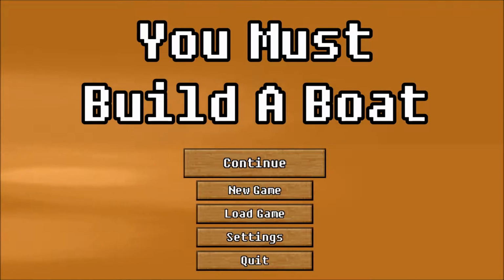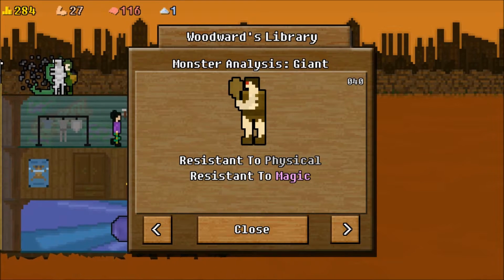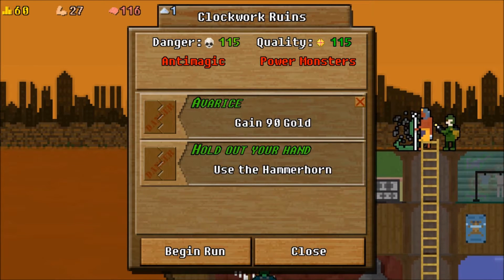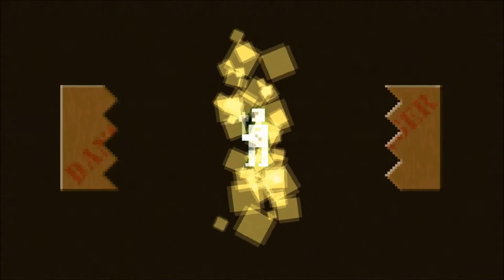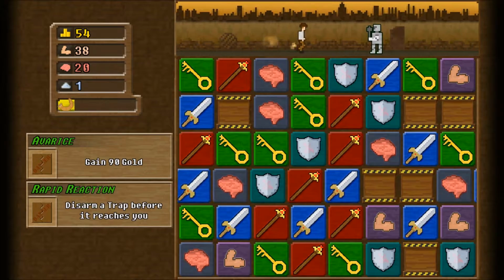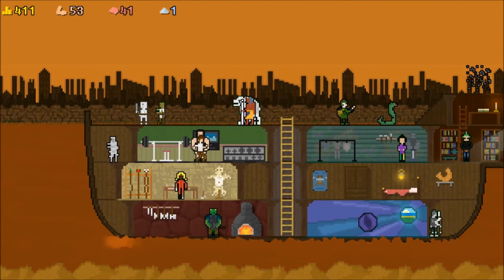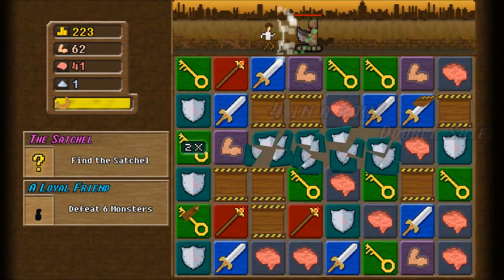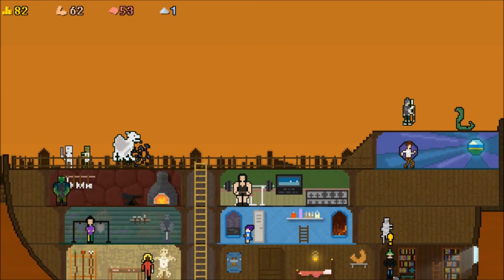Indie Game of the Week - You Must Build A Boat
I will admit, I am not a huge fan of match 3 games, Endless runners can be fun but even they begin to get a little annoying after awhile. So as you can imagine, I was very surprised when I played YMBAB and had a friggin blast, hours flew by and I didn't want to stop playing. The game takes all of its genres and mixes them perfectly. Mixing not only match 3 but also light RPG elements. What drives you to continue playing is the games constant reward system. You are rewarded with new crew members, gold, or expansions to your vessel. No run feels pointless, you always feel like you are accomplishing something. On top of all that you have access to a vast array of abilities to improve. This feature allows you to create a strategy and play style that is unique to each player and something you wouldn't expect in a match 3 style game. Of course the only problem I could find with YMBAB is that sometimes your attention needs to be divided with what's going on up top and continue matching. This isn't always easy and can be a little frustrating, however this is far from any kind of real problem. YMBAB is made extremely well and bug free. The pixel graphics are adorable and the music matches suit. There really isn't any reason to not check out YMBAB at a great low price of $4.99. So excuse me while I play over and over again and expand my vessel!
Big thanks to the developer for a chance to play this game!